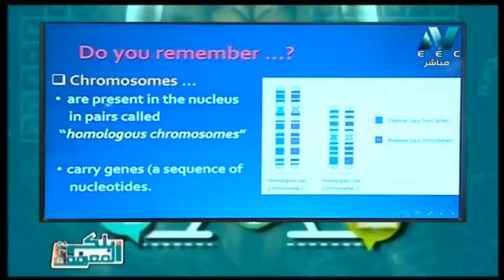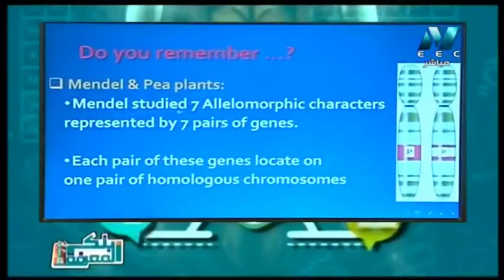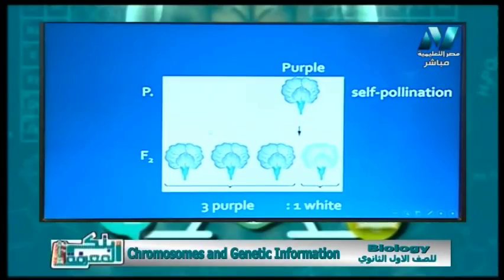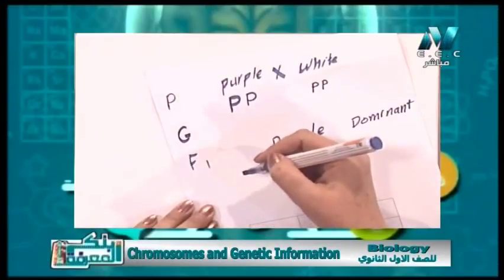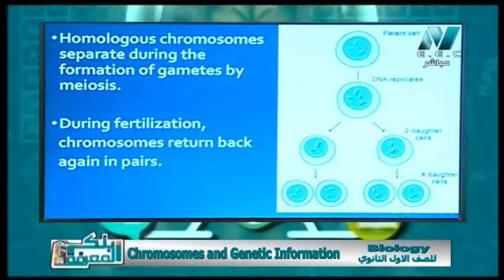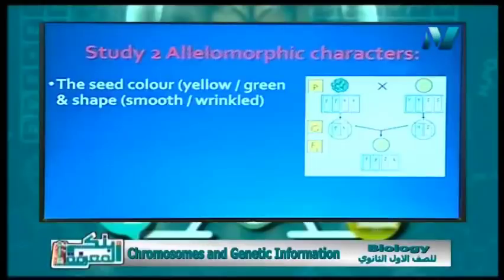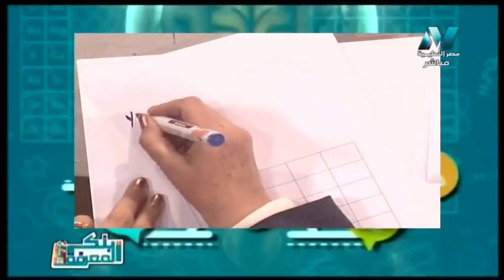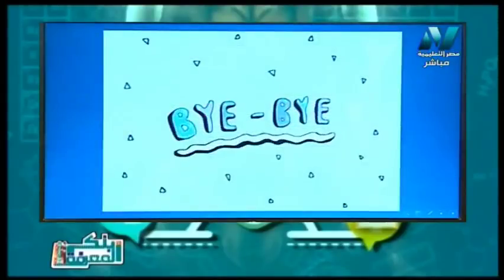أحياء لغات الصف الأول الثانوى 2019 (ترم 2) الحلقة 2 - Chromosomes and genetic information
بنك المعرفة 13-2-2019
تقديم الأستاذة/ فيوليت خيري